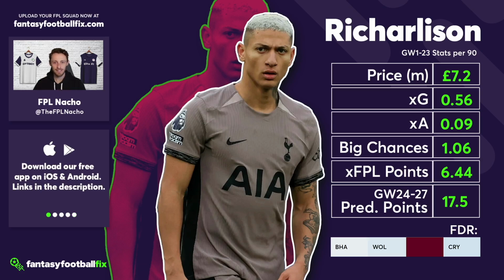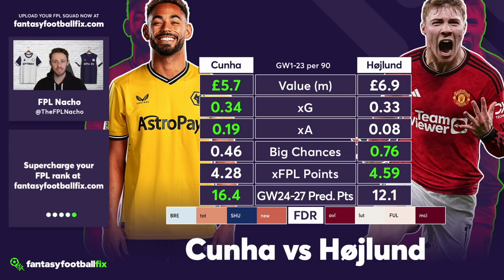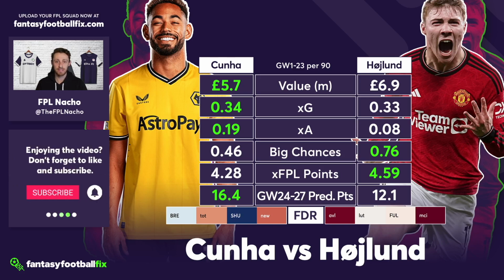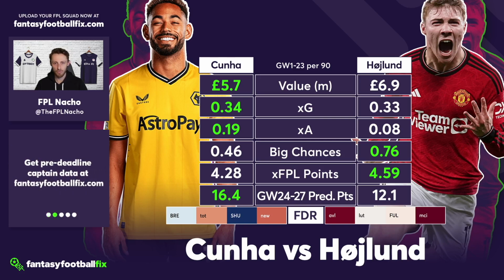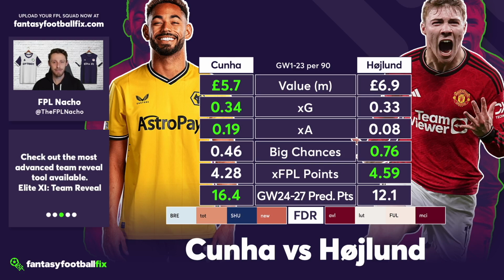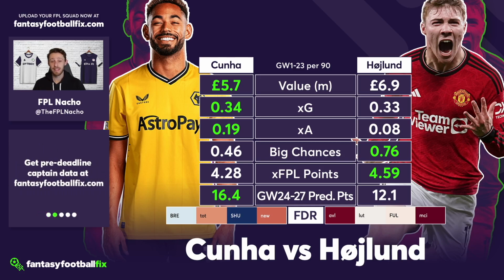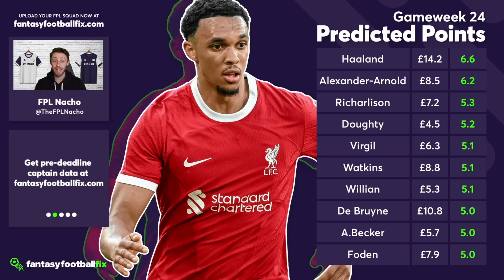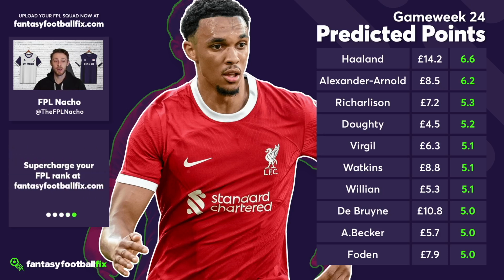FODEN or DE BRUYNE? | Fantasy Premier League 2023/24 | GW24 FPL TOP TRANSFERS + TIPS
FPL Nacho reveals the top Fantasy Premier League transfers for gameweek 24 including whether FPL managers should buy Foden after his hat trick, if Richarlison is still an option with a blank GW and some differential forwards.

Timestamps

0:00 Intro
0:36 Foden essential?
4:38 Richarlison
7:58 Differential forwards
11:18 GW24 Predicted Points